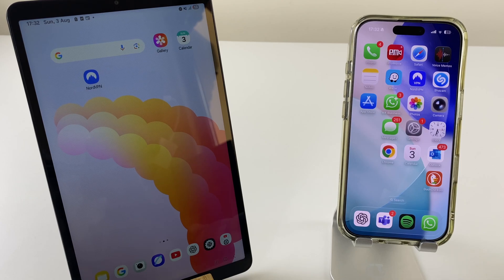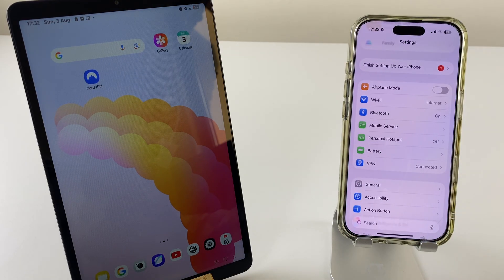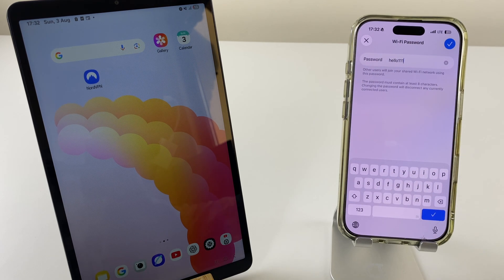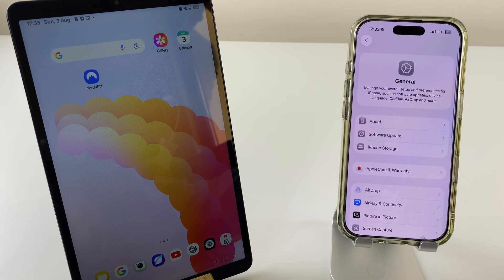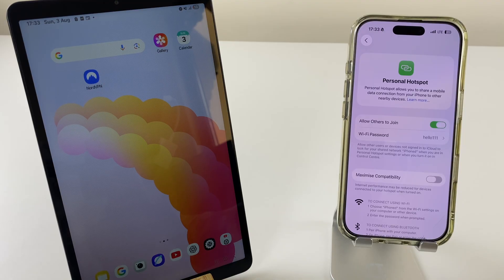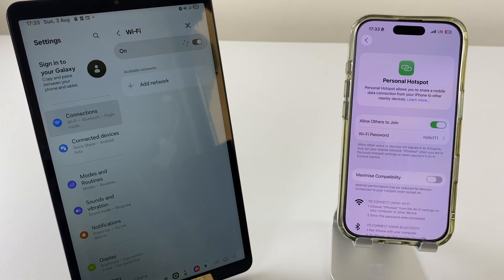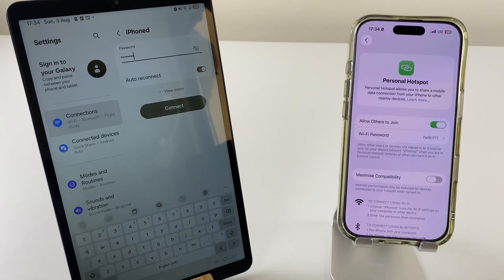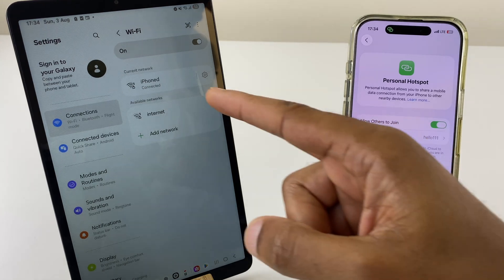How To Connect Samsung Tab to iPhone Hotspot - Step by step instructions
Here's how to connect your Samsung Tablet or Samsung Cell phone to the iPhone Hotspot. Step by step instructions.
Get onto the internet quickly and easily with this method so you can listen to Spotify, Netflix and more. Works for Samsung Tablets and Samsung Cell phones like Samsung S23/S24/S25 and Samsung Tablet A9/S9 etc

iPad Pro
iPad Air
Apple Watch Ultra 2
Samsung Tab A9
Anker USB Hub